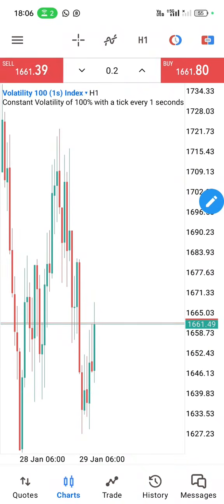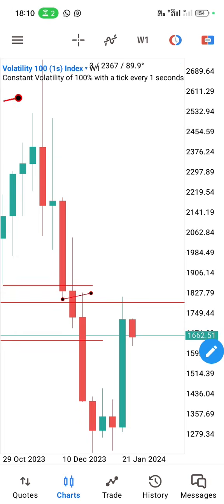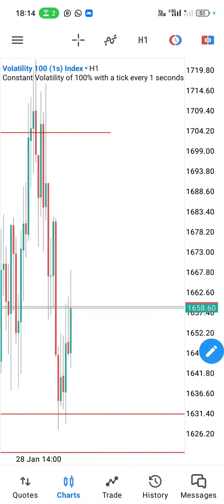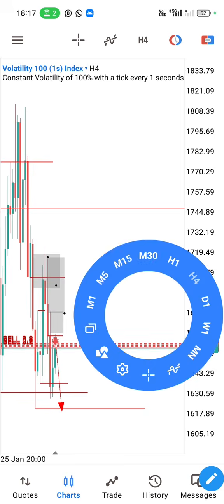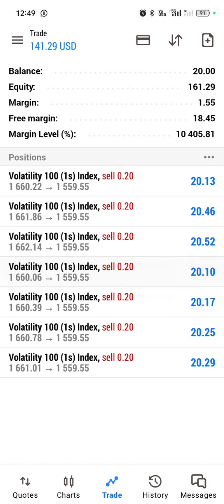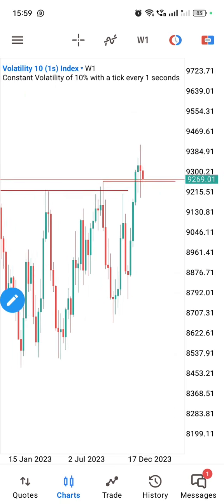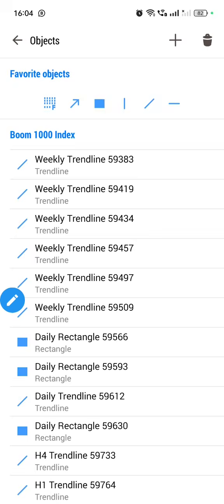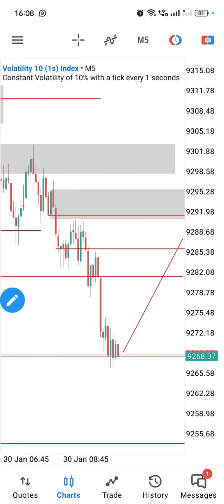20usd To 400usd Trading Vix's | Forex | SMC | Deriv